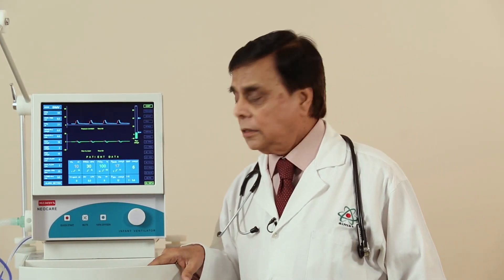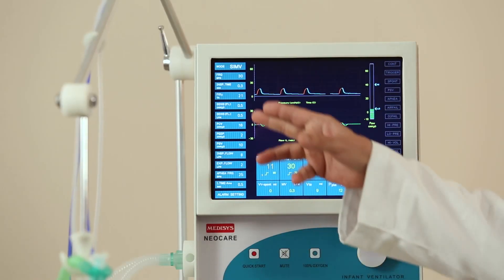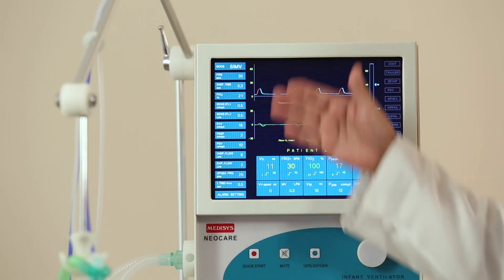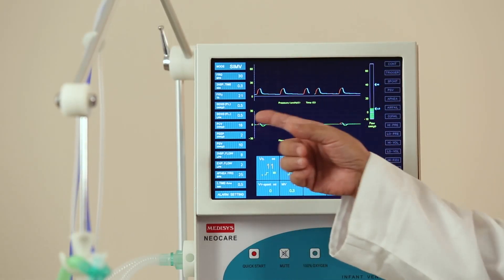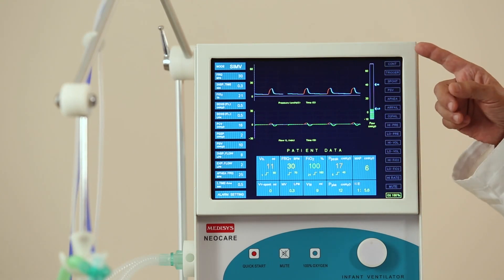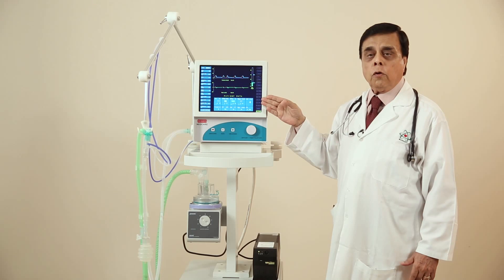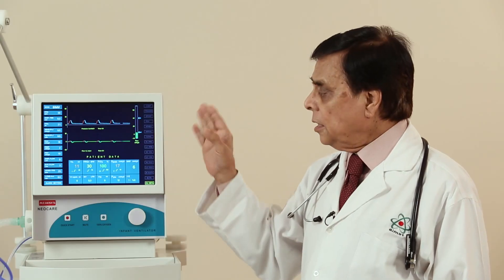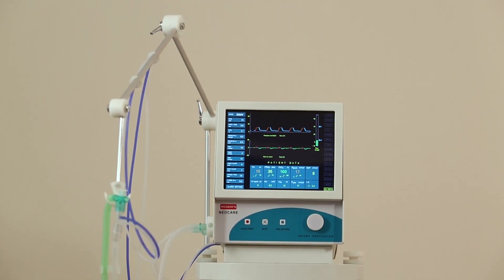Audio Visual Presentation of NEOCARE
] Premier Medical Systems & Devices Private Limited, was established in the year of 1978 by four young entrepreneurs who had ample technical and managerial skill in the field of different types of critical care ventilators and transport ventilators, anaesthesia workstations, etc. Its first product Multipurpose Miniature ventilator had tremendous appreciation in the market. Since then Medisys has been enjoying the confidence and trust of the medical fraternity. Later on it diversified to manufacturing Anaesthesia gas machines and strengthened its position in the market.